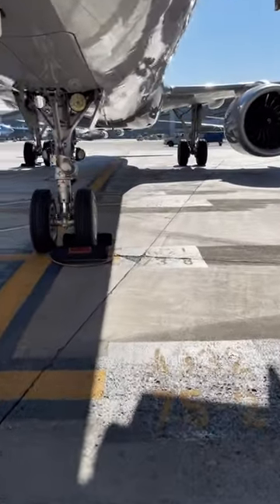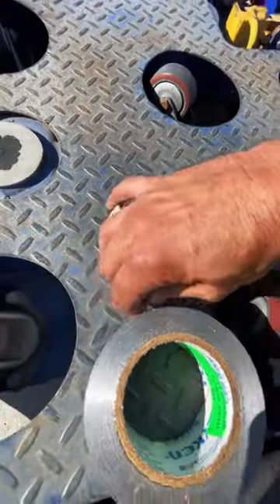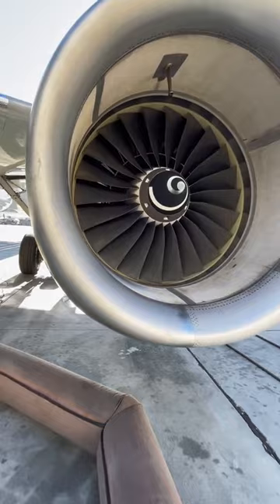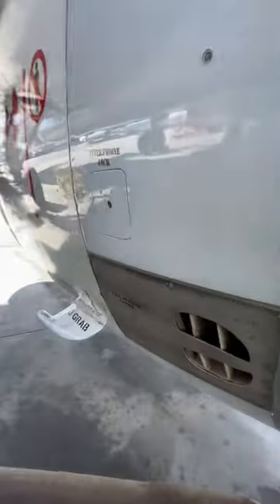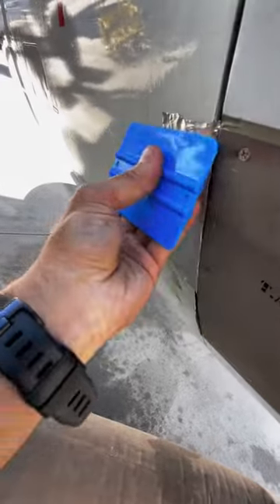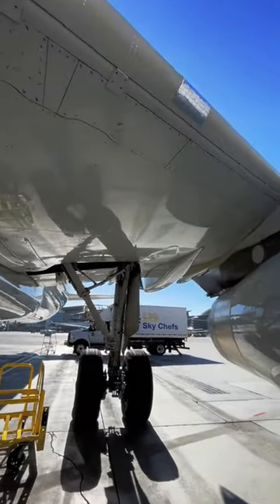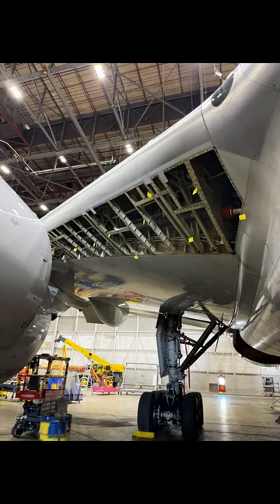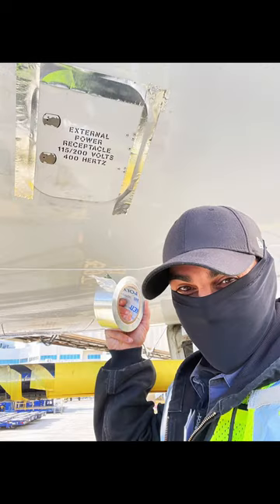Aircraft SPEED TAPE (not duct tape)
Speed tape… once and for all I’m squashing this topic. If you ever see any silly videos online send them this. Every aircraft mechanic/engineer knows this and we use this speed tape all the time.

Approved by the FAA EASA DCGA  and every other aviation organization as well as the manufacturers. We follow strict instructions and guidelines to inspect the damage. Afterwards we speak maintenance control or engineering departments to approve the temporary repairs.

Once said and done the repairs are temporary… once we have sufficient time on ground and parts.. the components will be fixed. FYI these are not safety of flight items, if they were you wouldn’t be flying… aircraft would be grounded.

So next time you see this out your window… don’t panic … instead be at peace knowing aircraft maintenance is doing their job to keep you airworthy and safe.